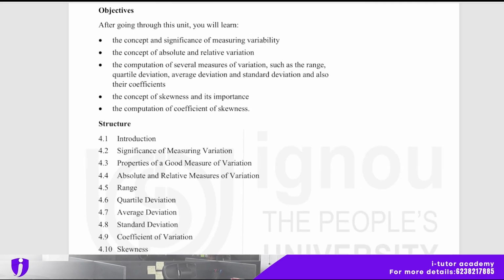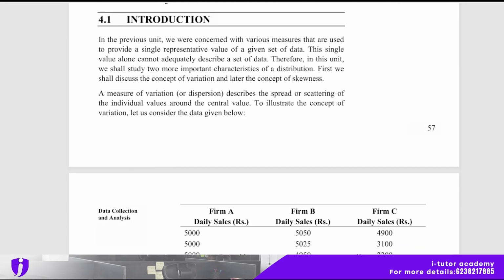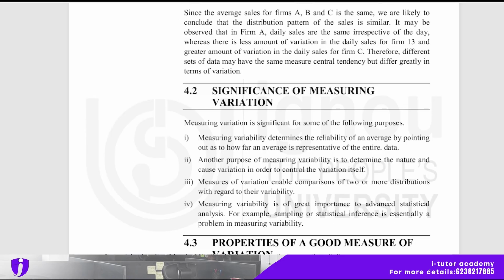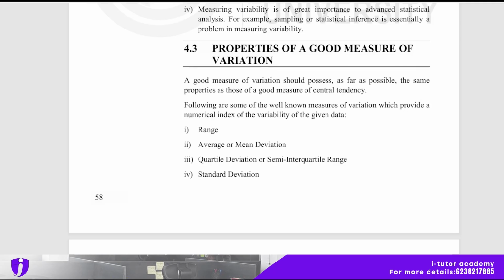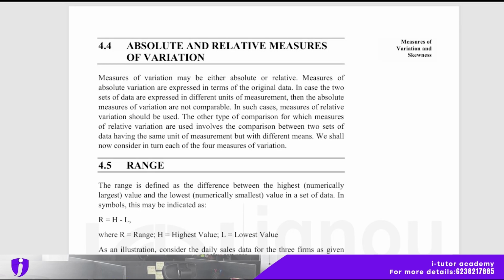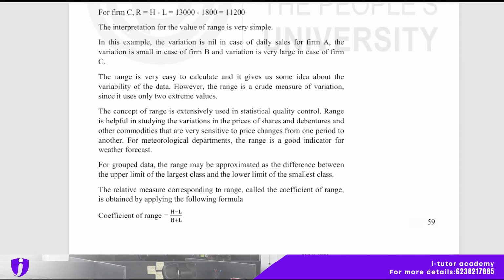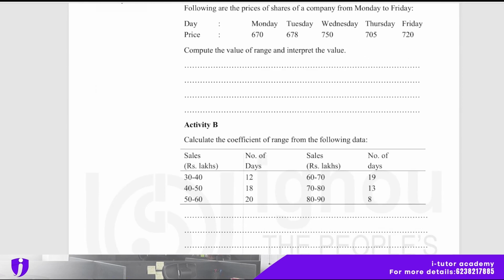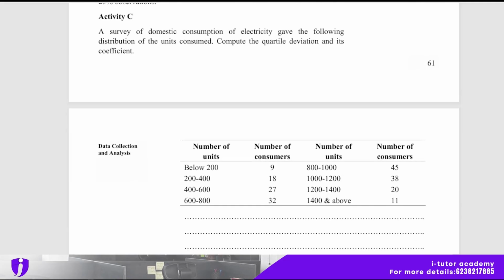IGNOU MBA JOURNEY-MMPC005:UNIT4:MEASURES OF VARIATION AND SKEWNESS QUANTITATIVE ANALYSIS PART 7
MANAGERIAL APPLICATIONS
itutor Academy